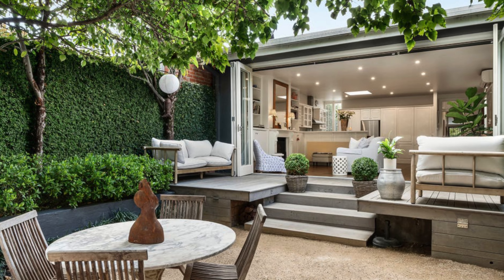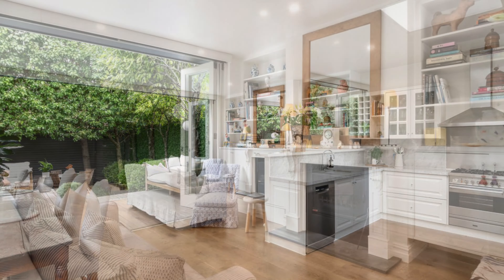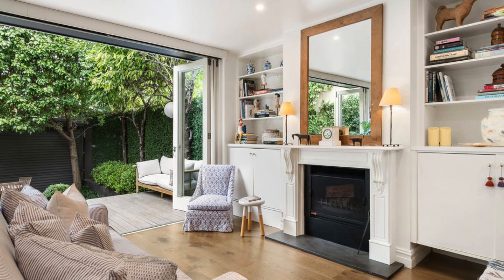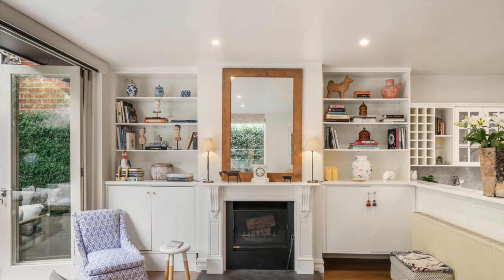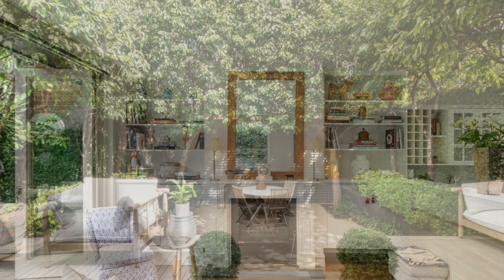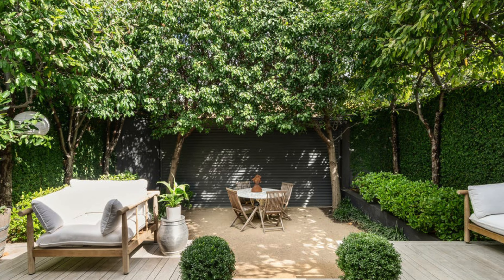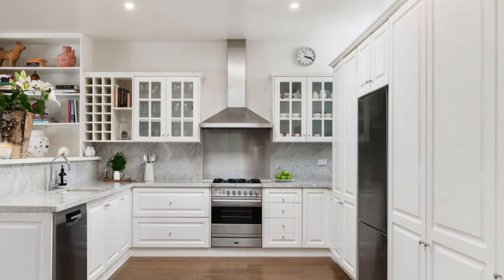Property of the week - 22 Willis Street Prahran